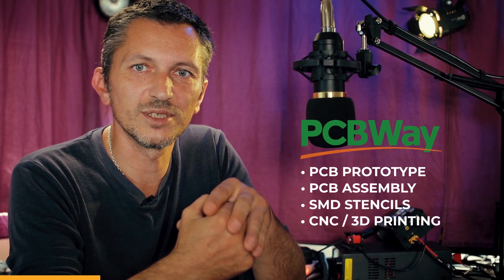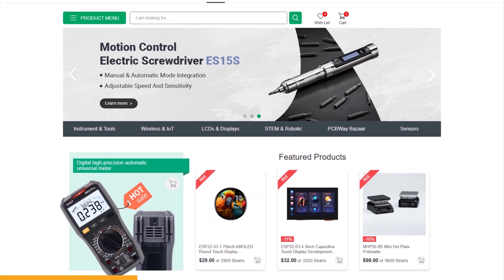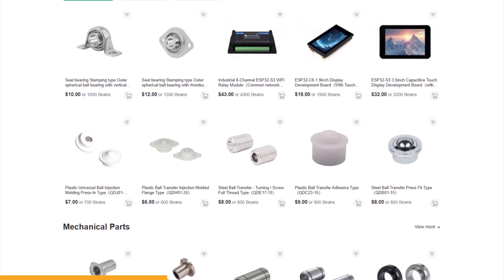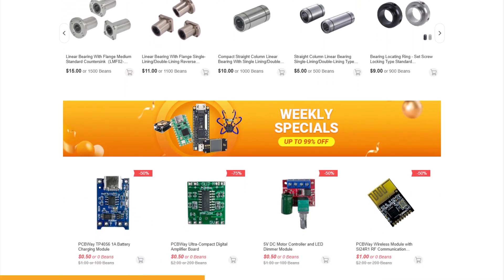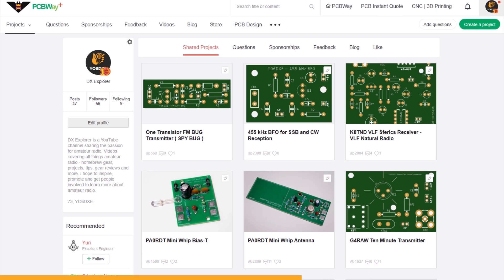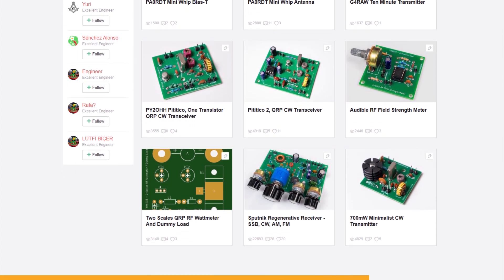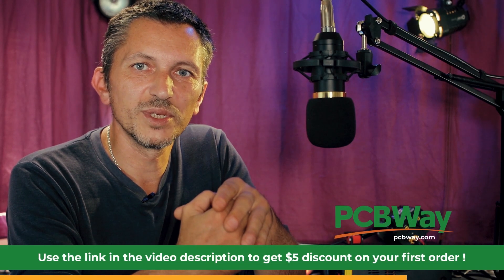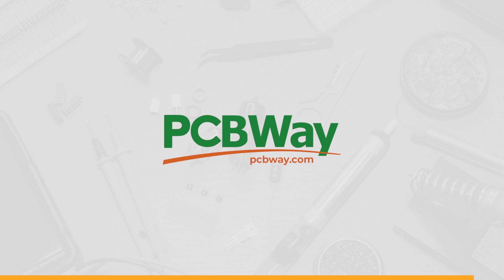Frequency Shifting: Crystal Controlled CW Transmitter Experiment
Get $5 of NEW USER FREE CREDIT using PCBWay. Full feature custom PCB prototype services, PCB assembly, SMD stencils, CNC / 3D Printing

Prepare to see a crystal CW transmitter do something you might not believe is possible. We're not just talking about minor tweaks; we're fundamentally altering its output frequency in a way that's both innovative and incredibly effective. This experiment will challenge your assumptions about how these transmitters work and open up new possibilities. This method also works for transceivers like the "Pixie" or it may even work for simpler ones like the "Pititico". Experiment as much as you want until you get the results you are after.

73, YO6DXE

00:00 Intro
01:12 Sponsor
02:22 Simple Crystal Controlled CW Transmitters
04:38 VXO Ideas And Options
06:54 The Ten Minute Transmitter
08:08 Testing A Simple VXO
11:12 Final Test Shifting The Crystal Frequency
14:38 Conclusion And Outro